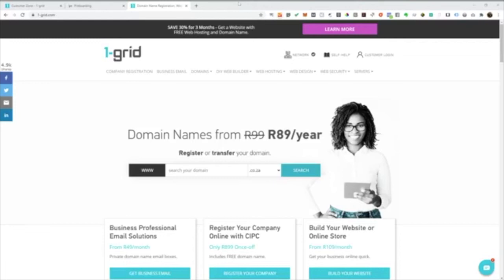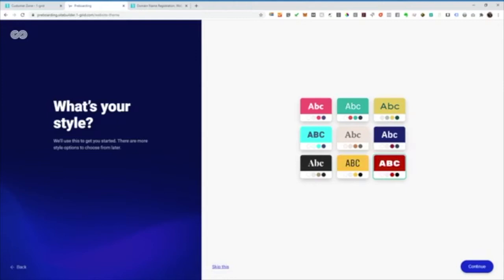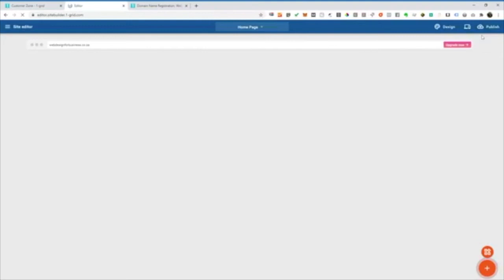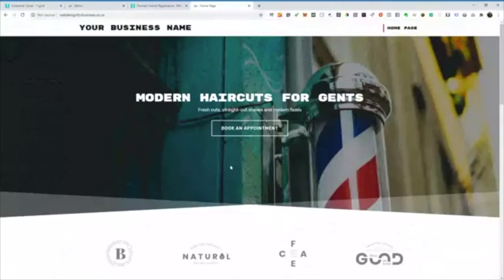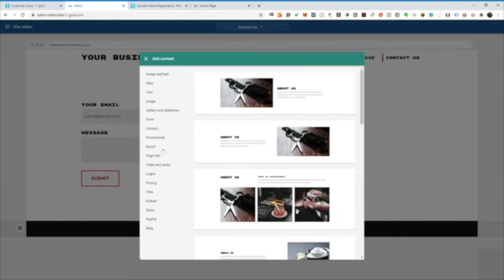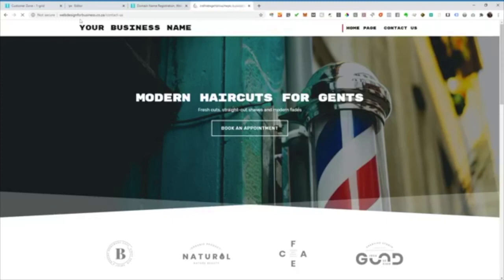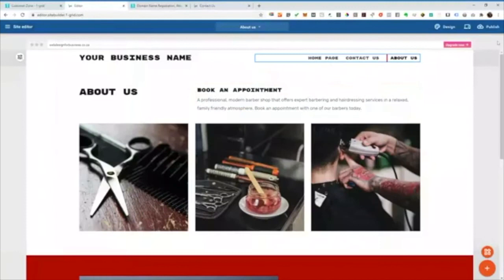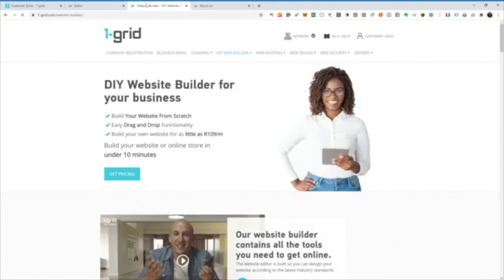LEARN | Easy 3 Page Website for a Barbershop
This is a step-by-step tutorial showing you how to build a 3 page website for a barbershop.